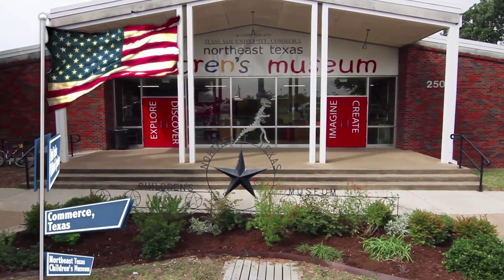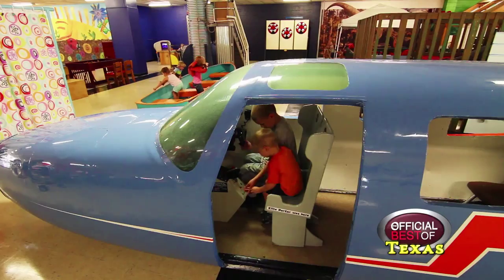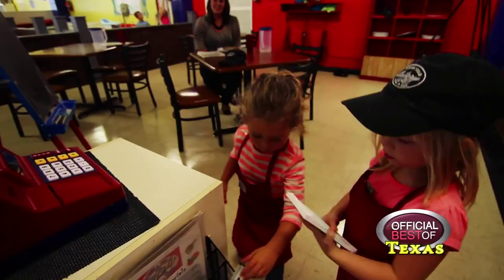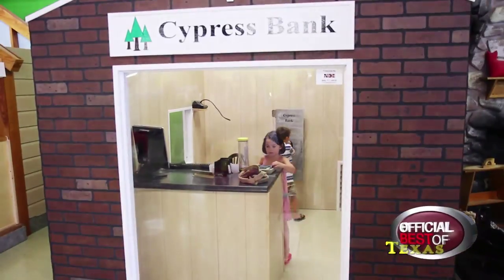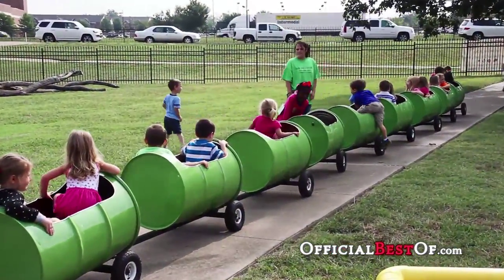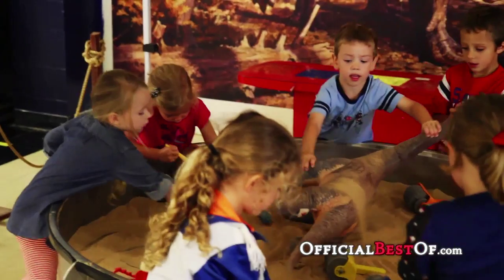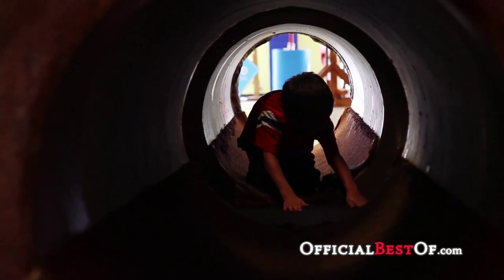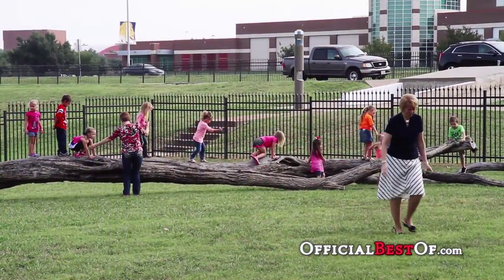Northeast Texas Children’s Museum - Best Creative Children’s Experience - Texas 2014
Since opening its doors in 2002, Northeast Texas Children’s Museum has served numerous children from the state, providing a creative and enriching learning experience through the museum’s many exhibits.